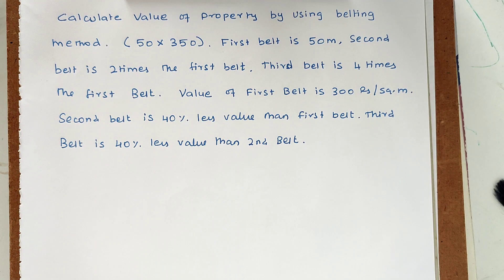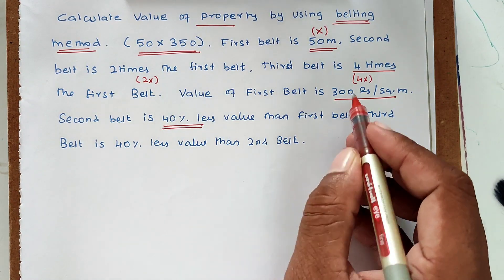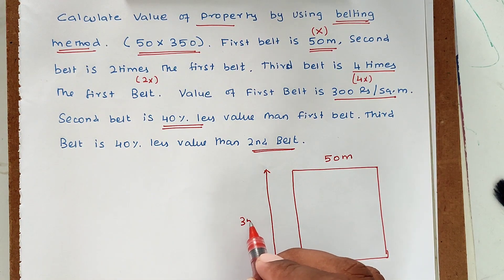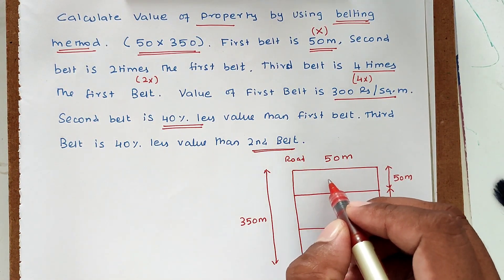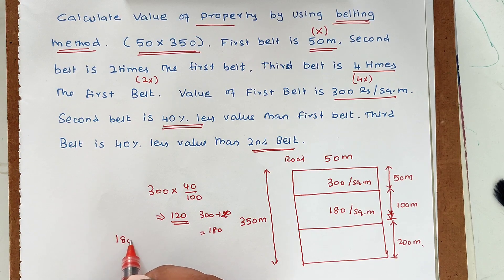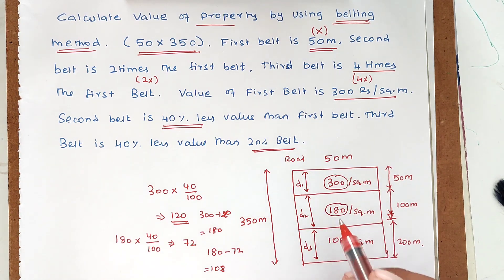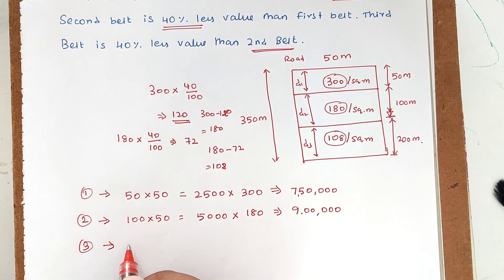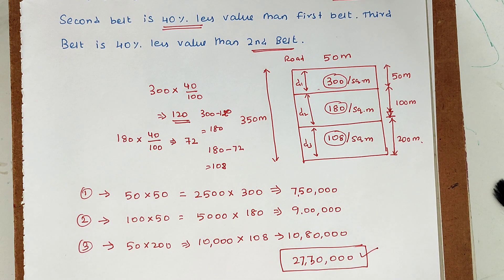valuation of the property, belting method, belting method of valuation, valuation problem, ibbi exam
civil engineering,
ssc je,
mcq,
objective questions,
junior engineer,
state je,
dmrc,
diploma civil,
sjvn,
state psc,
upsssc je,
je civil,
up je,
je recruitment,
surveying mcq,
geotechnical mcq,
surveying MCQ,
geology MCQ,
Railway MCQ,
 estimation MCQ,
concrete technology mcq,
concrete mcq,